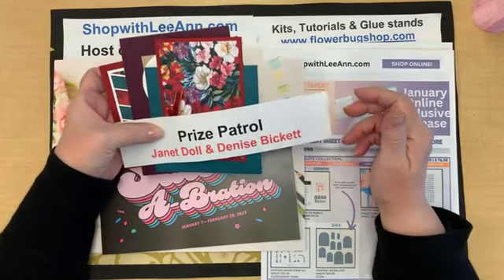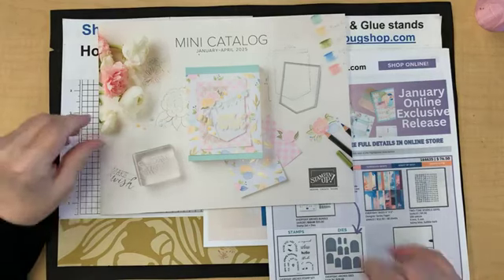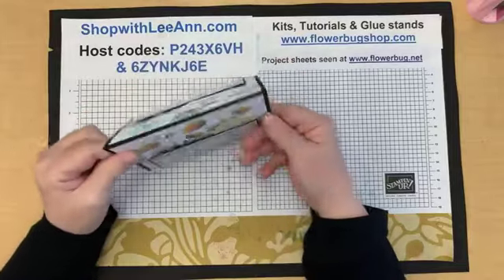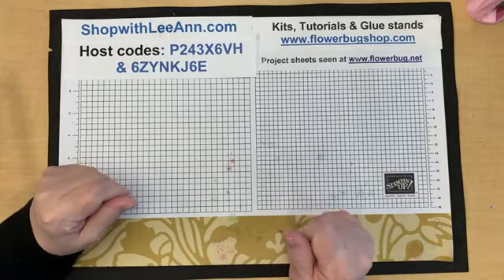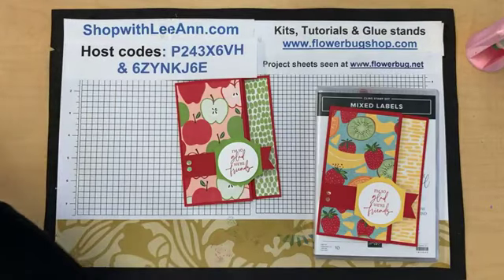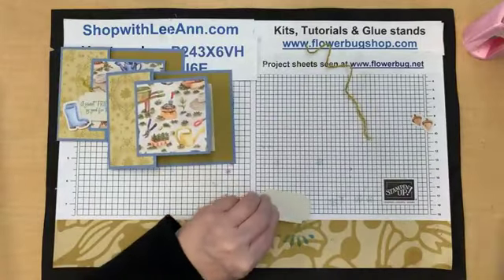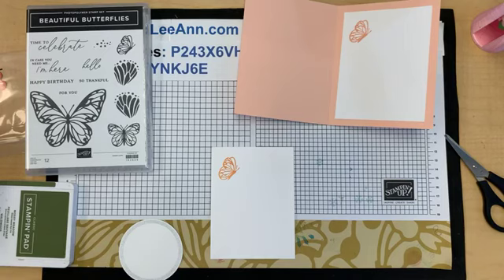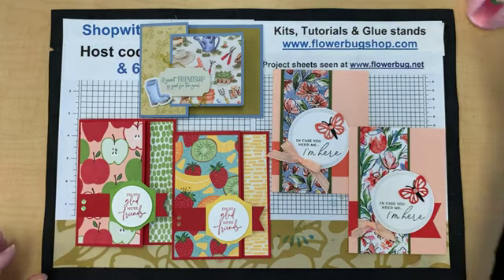New Catalog projects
New Spring catalog projects
Current Host code: 6ZYNKJ6E